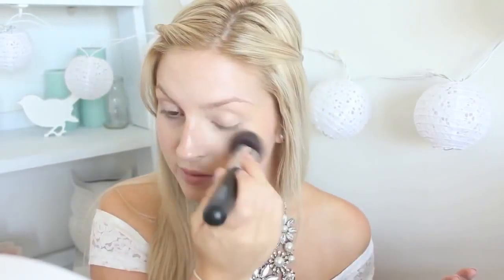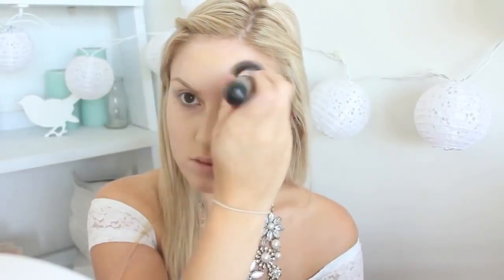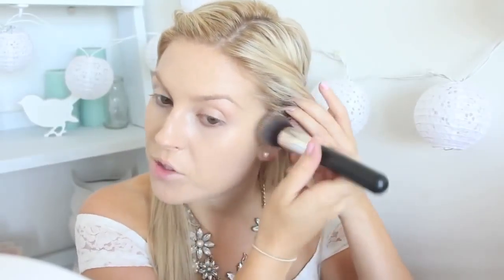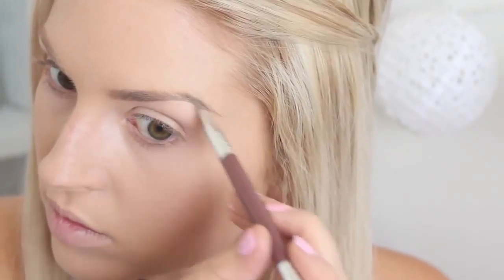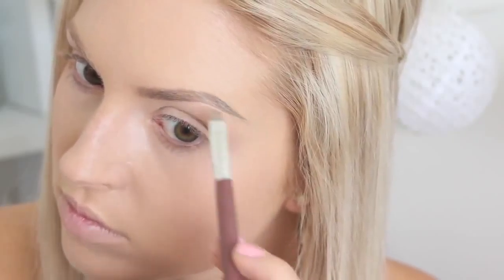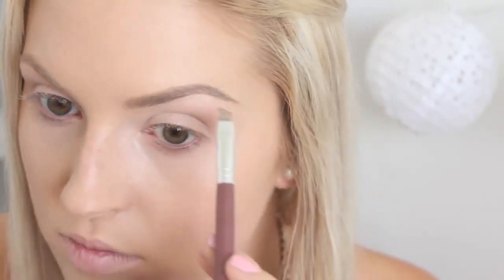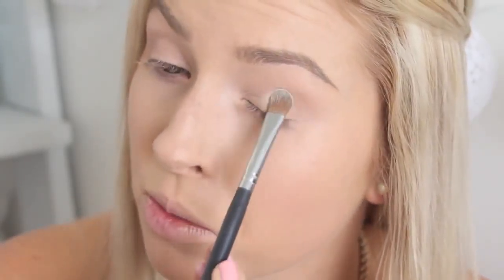Chit Chat Getting Ready ♡ Prom Look! ♡ Dramatic Cut Crease! &amp; Advice mp4